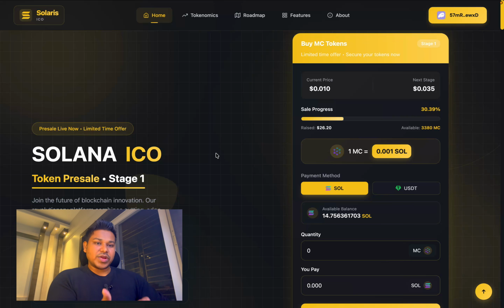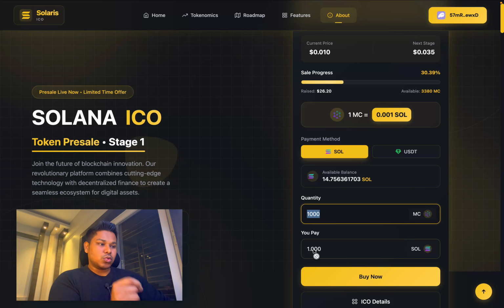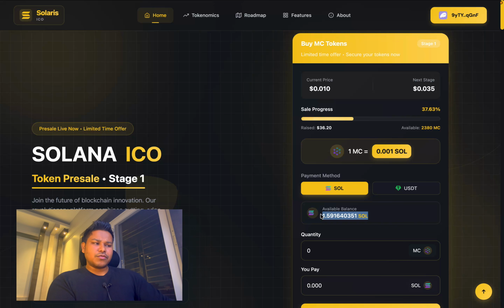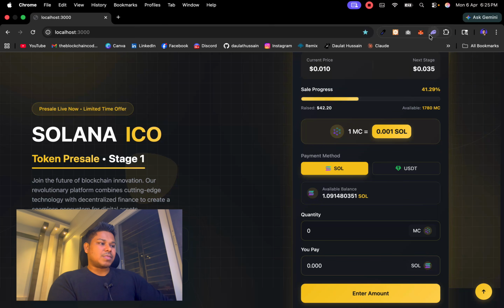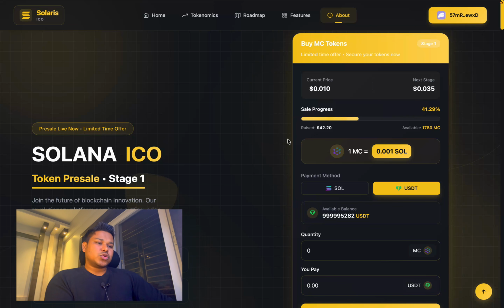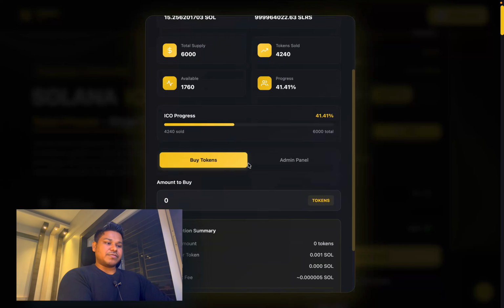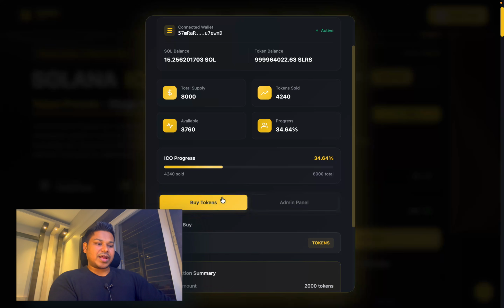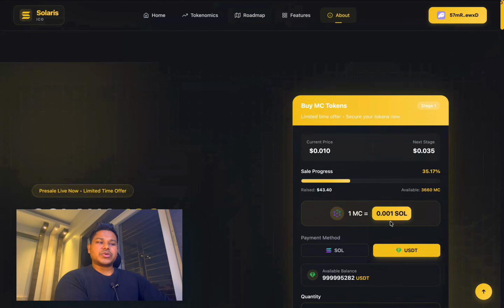Raise 0.001 SOL per SPL Token 🚀 | Launch Your Solana Crypto DApp 2026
Raise 0.001 SOL per SPL Token 🚀 | Launch Your Solana Crypto DApp

Want to launch your own crypto project and raise funds on Solana? 🚀

In this video, I’ll show you how to build a Solana Token Sale DApp where you can raise 0.001 SOL per SPL token. This is a complete step-by-step guide for developers and Web3 builders who want to launch their own crypto startup.

💡 What You’ll Learn:

Create and mint an SPL token
Set token price (0.001 SOL per token)
Build a Token Sale (ICO/IDO) DApp
Connect Phantom Wallet
Accept SOL payments securely
Transfer tokens to buyers
Deploy on Solana Devnet & Mainnet

🛠 Tech Stack:

Solana Blockchain
Next.js & JavaScript
Phantom Wallet Adapter
SPL Token Program

🎯 Perfect For:

Web3 Developers
Blockchain Beginners
Crypto Founders
Anyone building a Solana project

🔥 Start your journey in Web3 and launch your own token sale today!